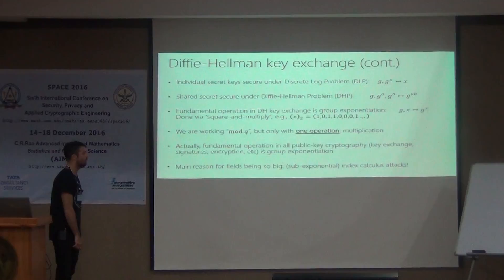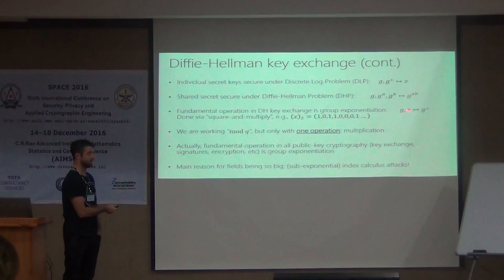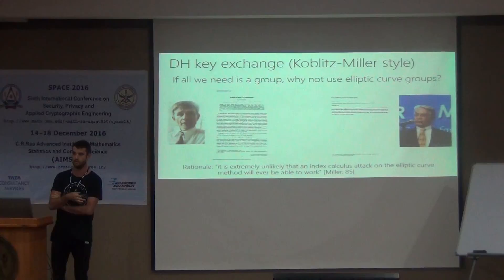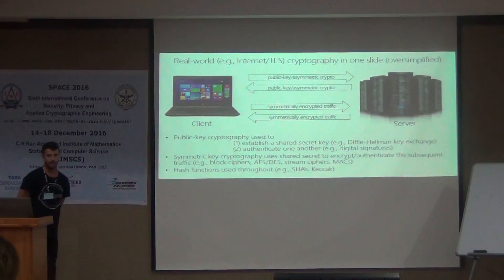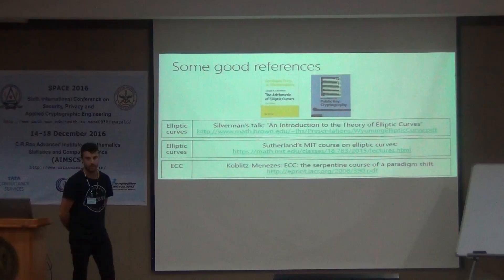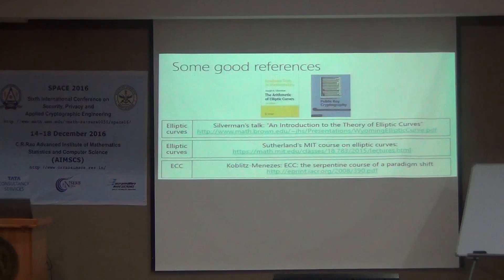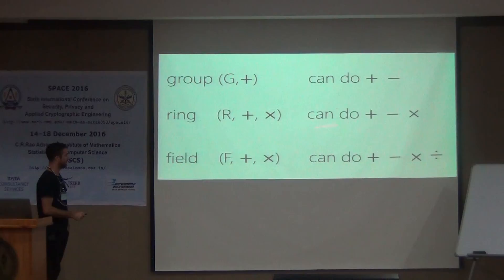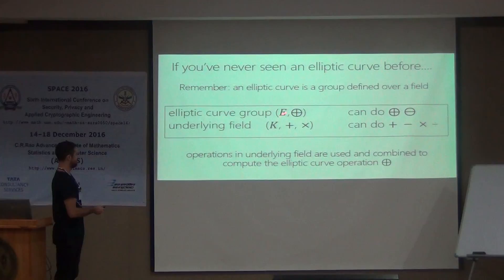space2016121501-costello-1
SPACE 2016 at AIMSCS on 15 December 2016 - Tutorial on Elliptic Curves Cryptography by Craig Costello - Part 1